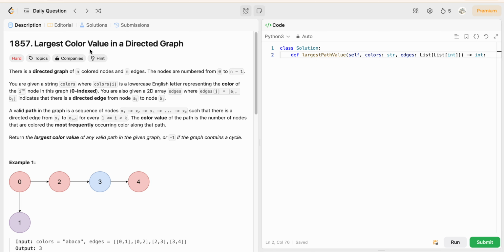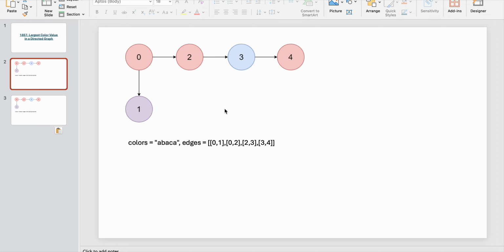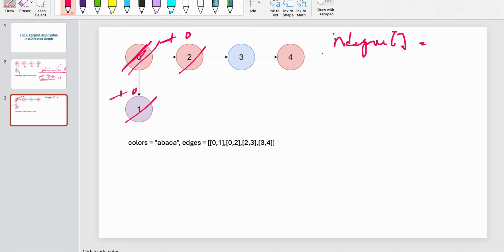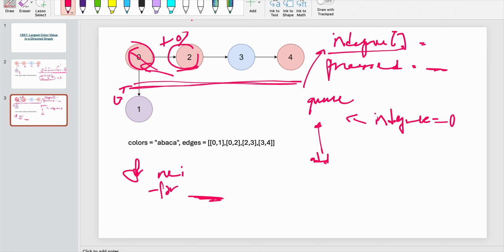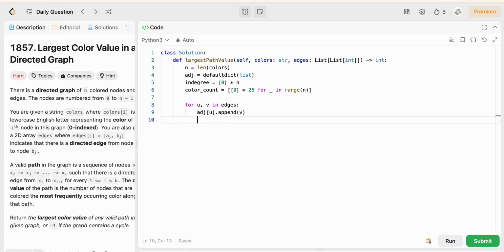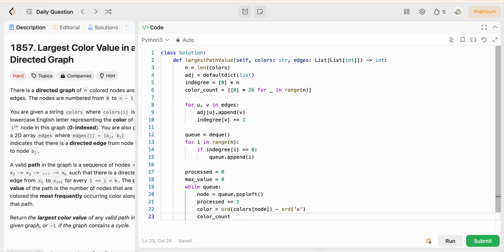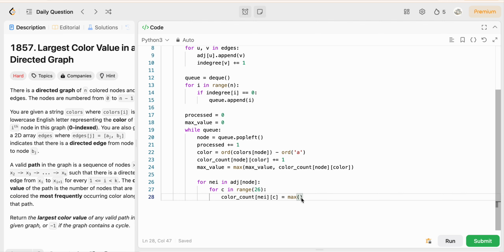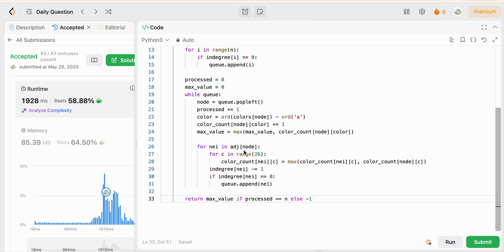Largest Color Value in a Directed Graph - 5/26/25